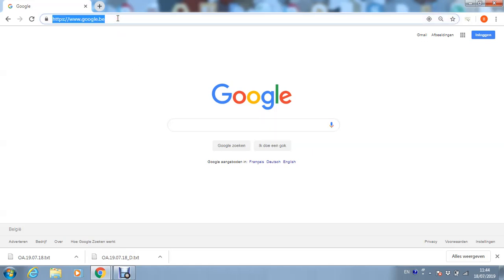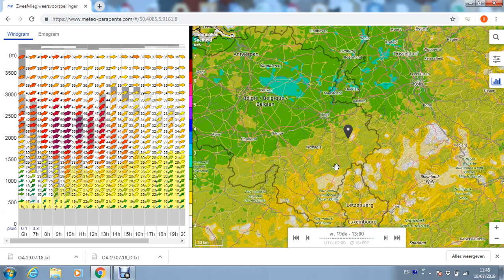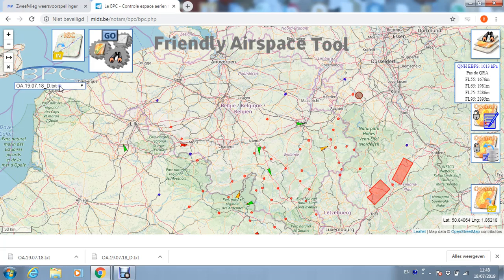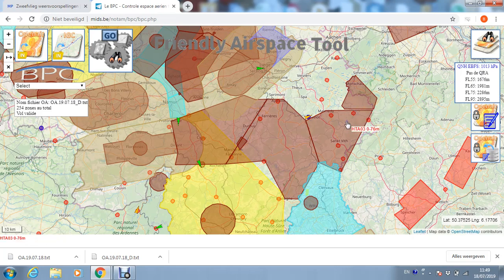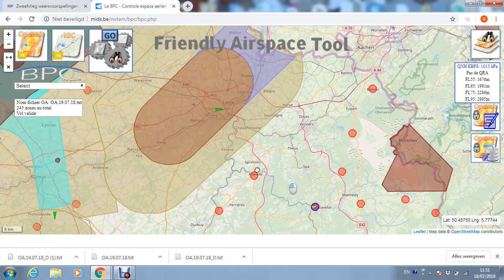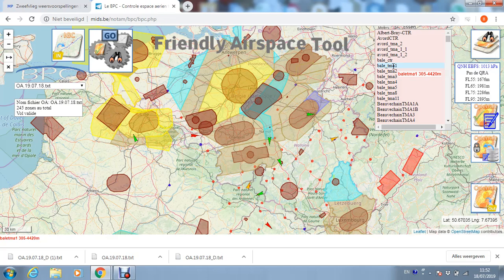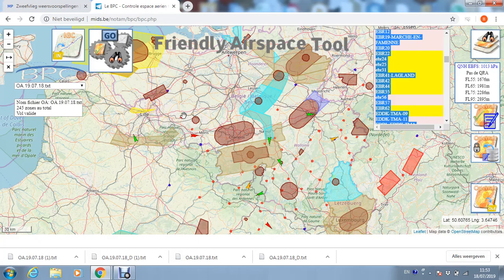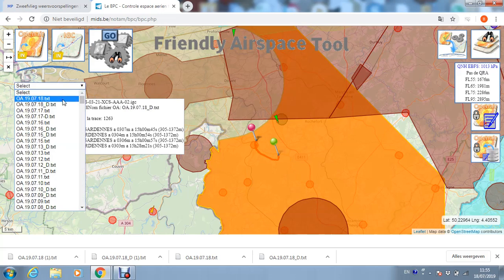Flight planning Belgium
BPC Friendly Airspace Tool parapente vlucht voorbereiding preparation de vol voor dummies.